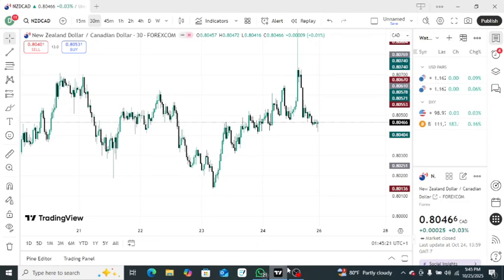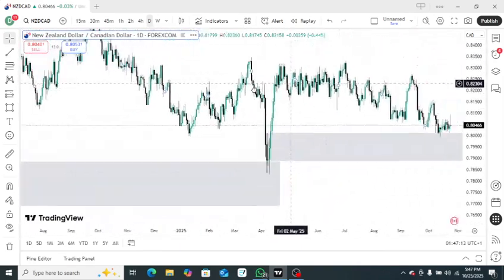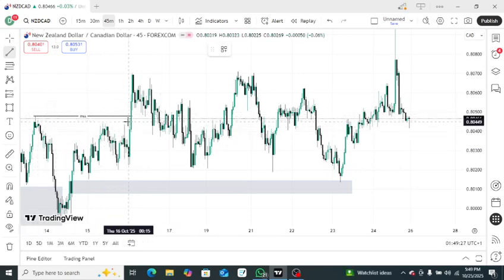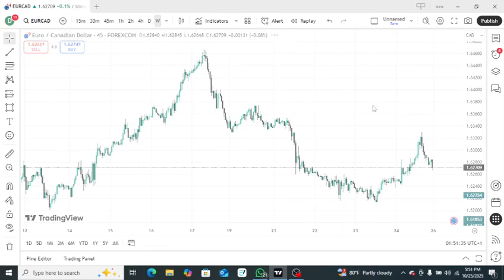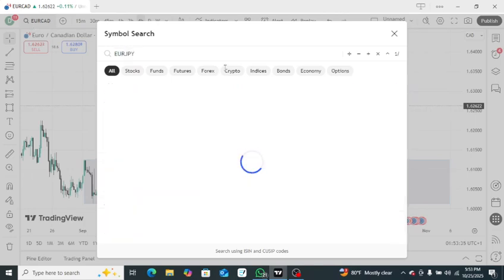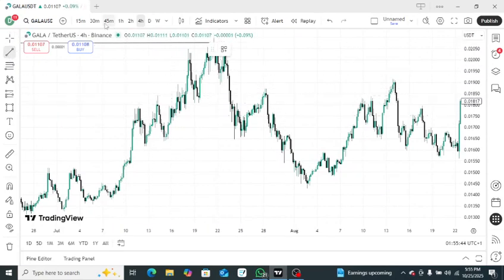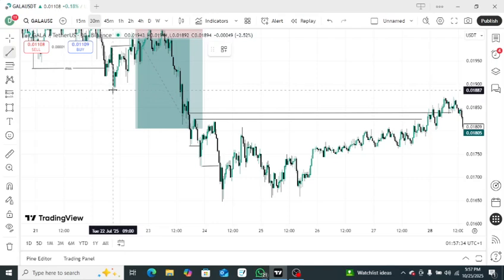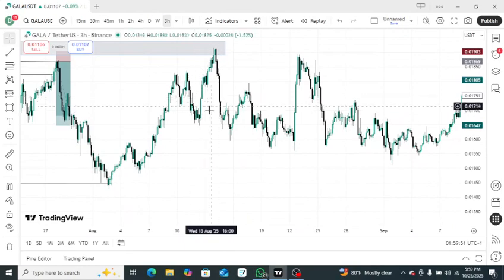Directional Bias and liquidity explanation